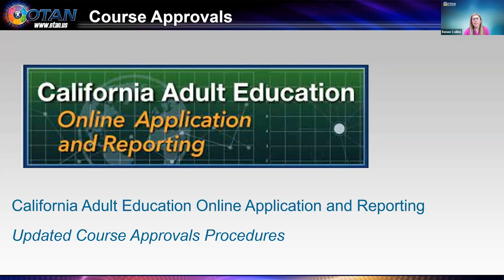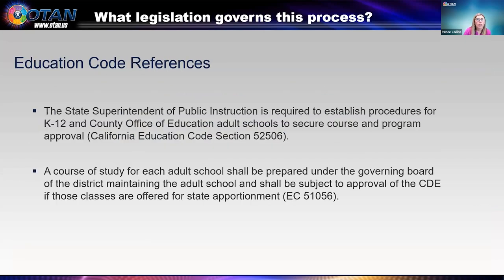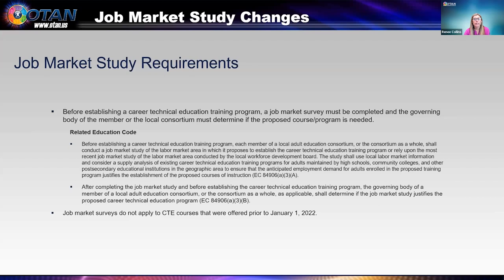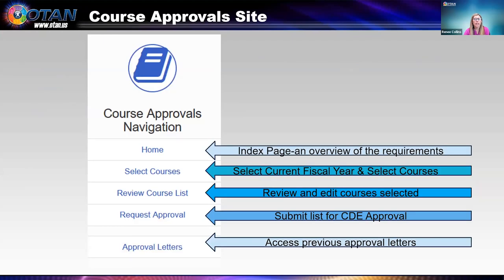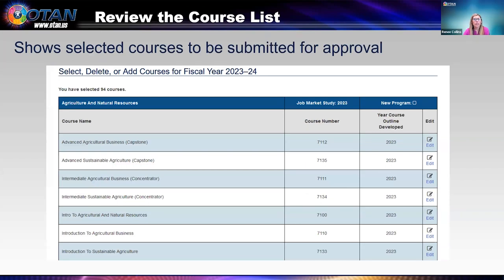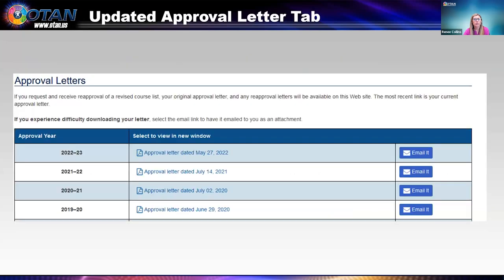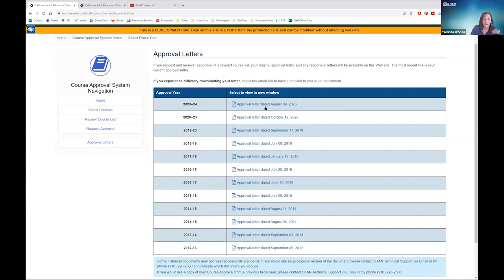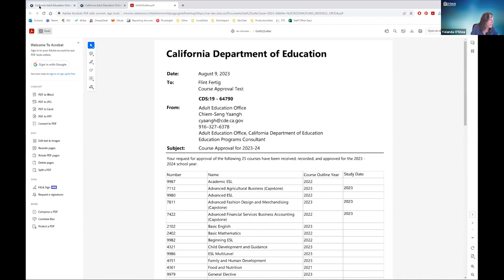OTAN Webinar California Adult Education Online and Reporting: Updated Course Approvals Procedures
PRESENTERS:
Renee Collins, Director, OTAN
Yolanda O’Shea, Database Designer, OTAN

DATE: 8/10/23